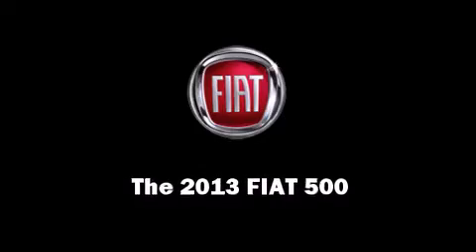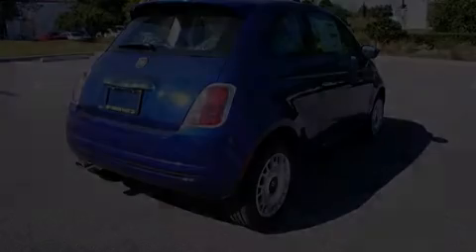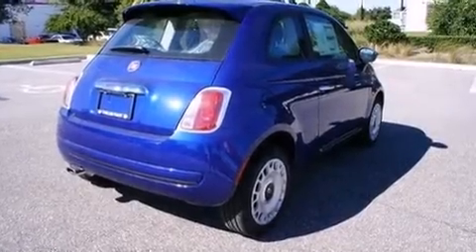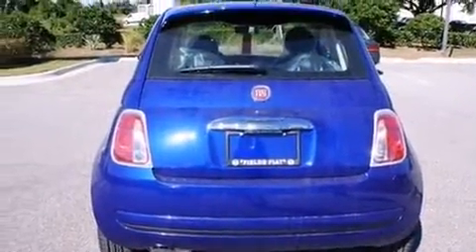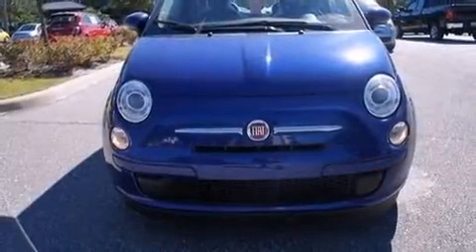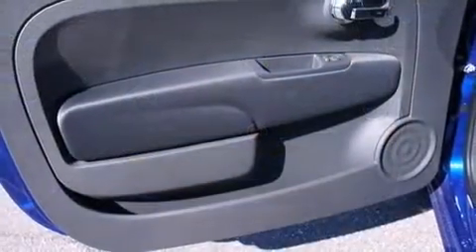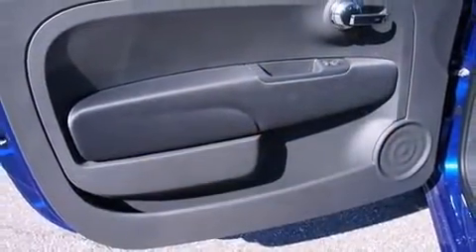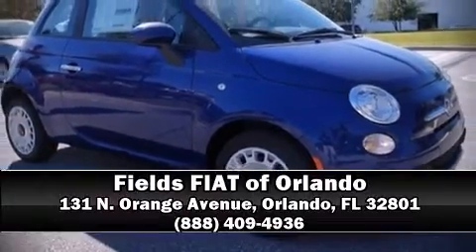2013 FIAT 500 Pop in Orlando, FL 32801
Fields FIAT of Orlando
131 N. Orange Avenue

This 2 door, 4 passenger hatchback stands out among competitors in its class! It features a standard transmission, front-wheel drive, and an efficient 4 cylinder engine. Top features include a split folding rear seat, a rear window wiper, a trip computer, heated door mirrors, power windows, remote keyless entry, cruise control, and air conditioning. Storage solutions are integrated throughout the interior, demonstrating thoughtful attention to detail With side curtain airbags supplementing the rest of the safety network, you can be assured that you and your passengers will experience top-tier protection. We pride ourselves on providing excellent customer service. Please don't hesitate to give us a call.